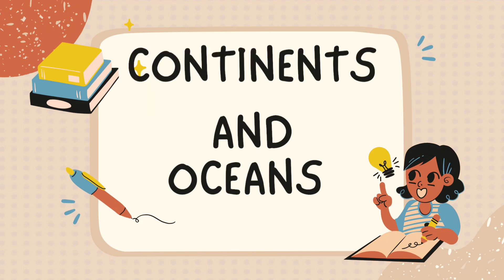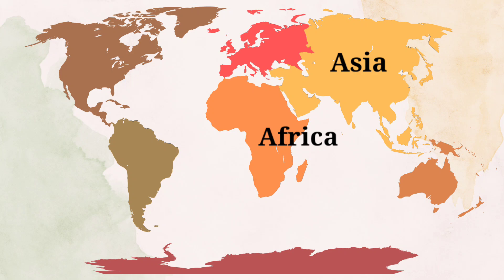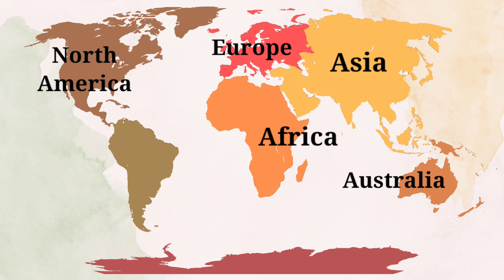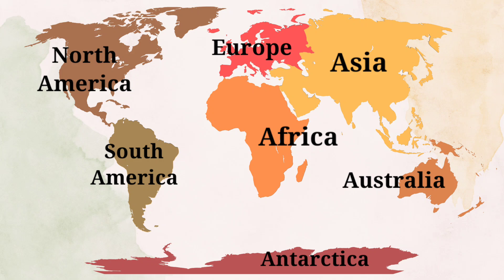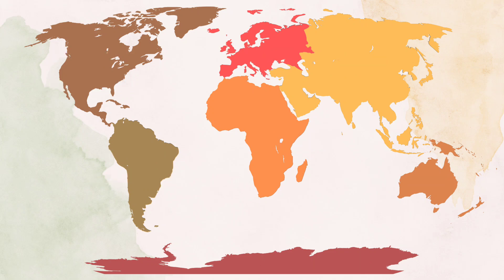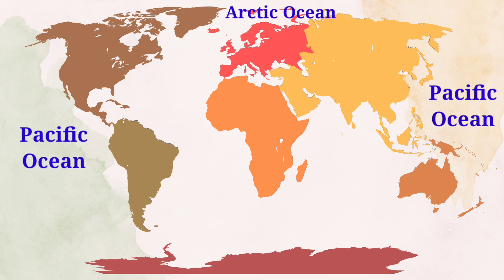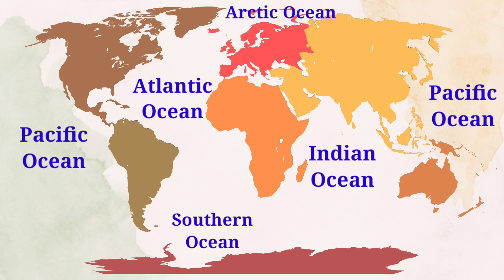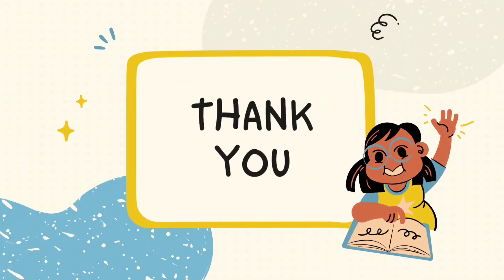Continents and Oceans|Know and locate the Continents and Oceans of the world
Hey Everyone!!

Hope y'all doing great✨️

In this video You'll learn the Continents and Oceans of Earth

There are 7 Continents abd 5 oceans in the world. If you want to know them,  Do watch this video.

states and capitals of India 👆🏽